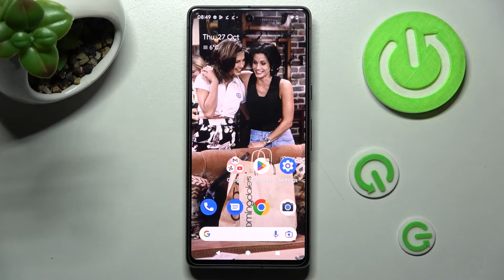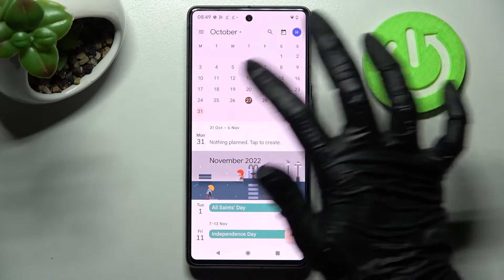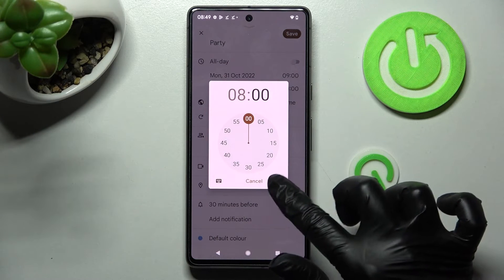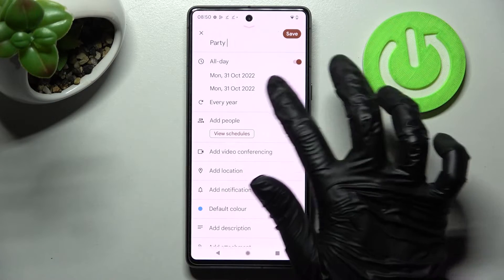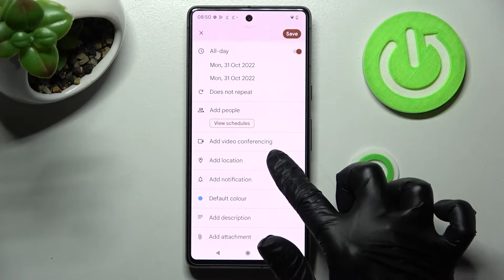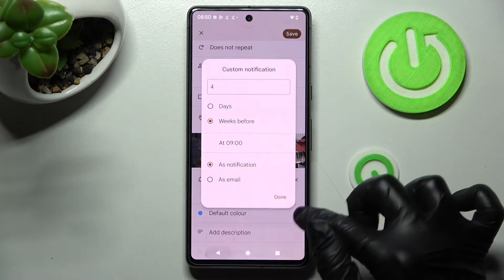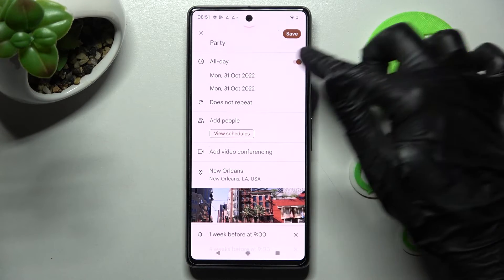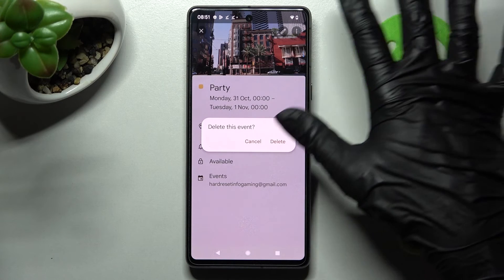How to Add Event to Calendar in GOOGLE Pixel 7 - Set Up Reminder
Would you like to learn how to add events to GOOGLE Pixel 7 calendar? Want to set up reminders on GOOGLE Pixel 7? Read the presented instructions to learn how to create an event on GOOGLE Pixel 7 calendar. Stay with us to find out how to create an important meeting on your GOOGLE calendar successfully if you wish to learn how to use settings that allow you to add a reminder on GOOGLE Pixel 7. The GOOGLE Pixel 7 can be set up within a few seconds using the above instructions. See many GOOGLE Pixel 7 tutorials on our HardReset.info YouTube channel.

How to add a reminder on GOOGLE Pixel 7?
How to add an event on GOOGLE Pixel 7?
How to set up a calendar event on GOOGLE Pixel 7?
How to set up an alert on GOOGLE Pixel 7?